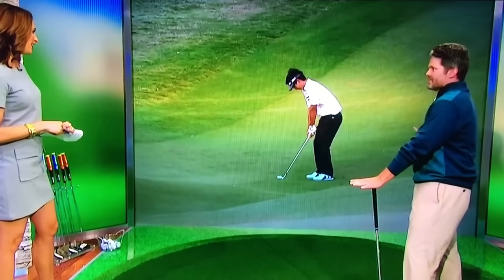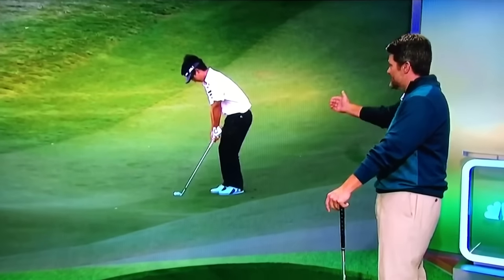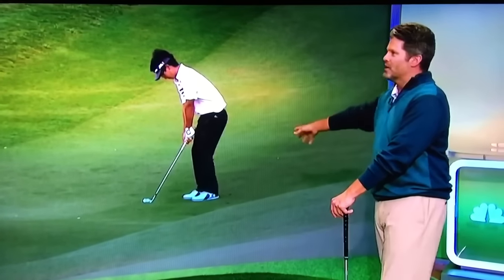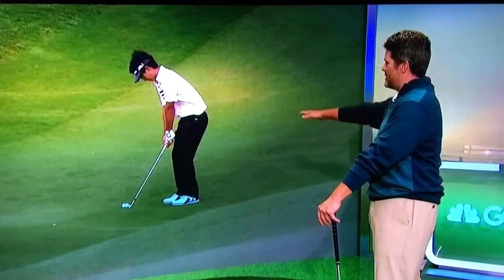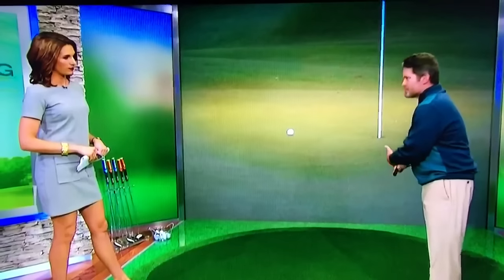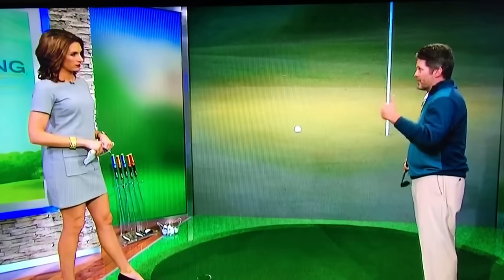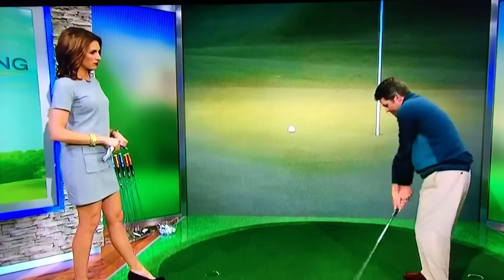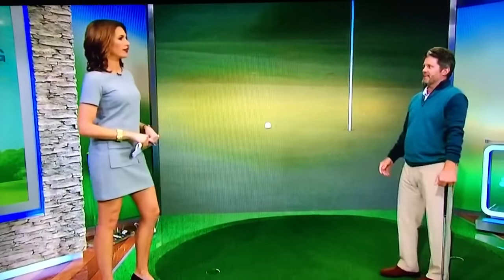Short High-Spin Pitch Shot (How To Do It) 2017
Analysis by PGA Tour winner Robert Damron.